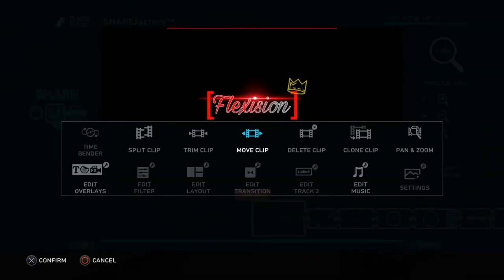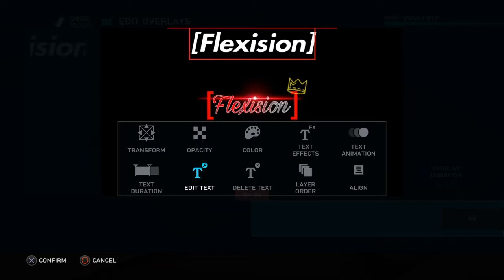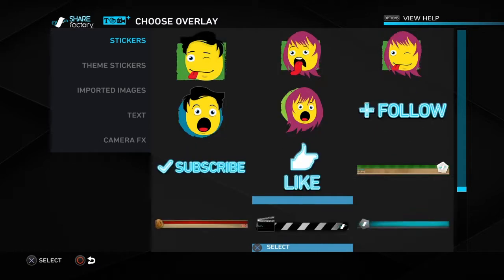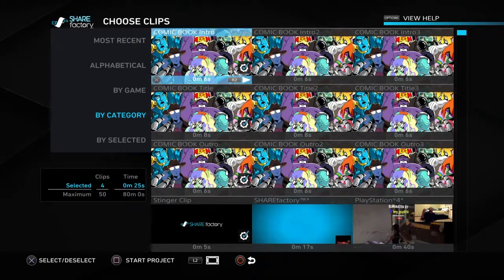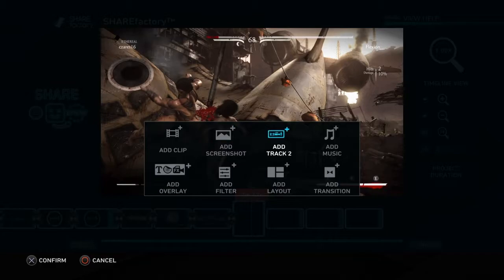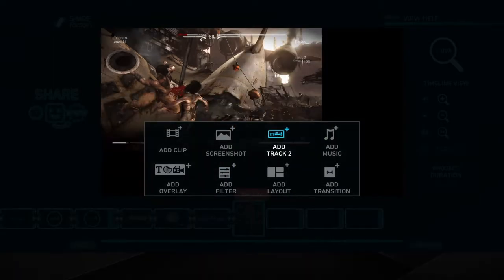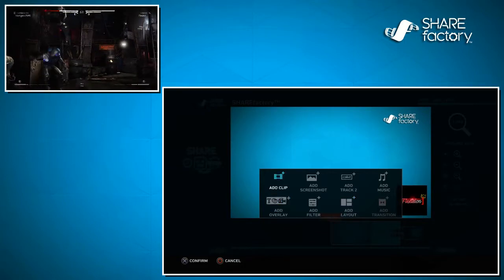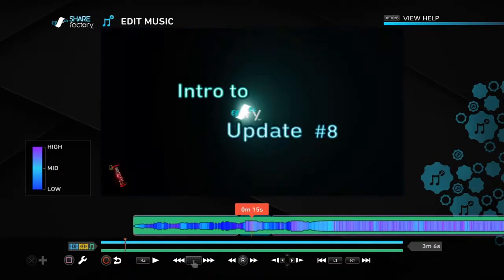Intro to Sharefactory #8 | Update 3.00